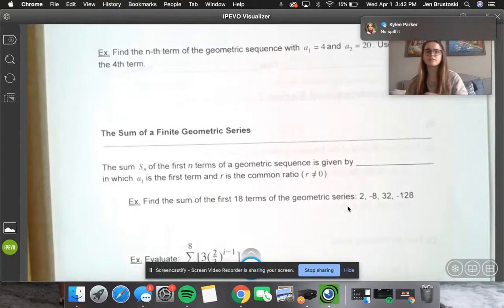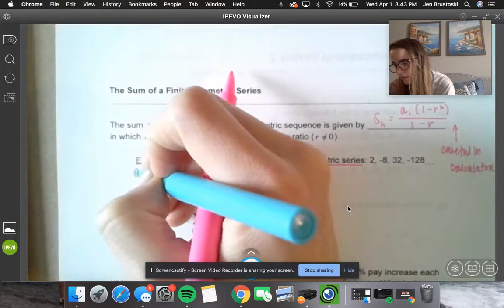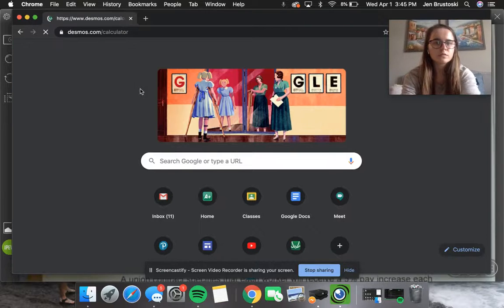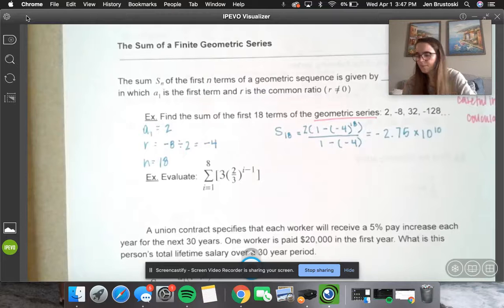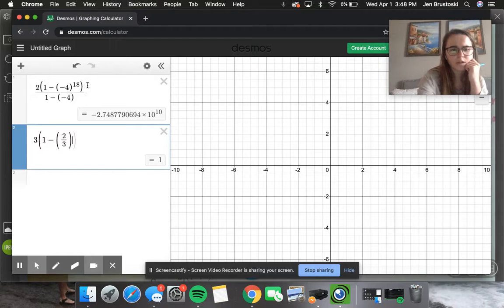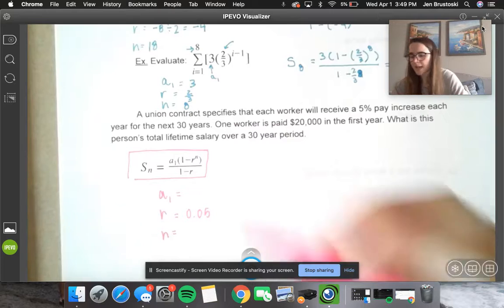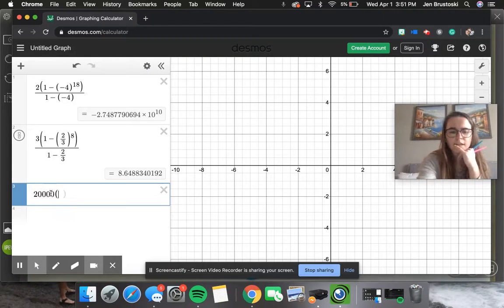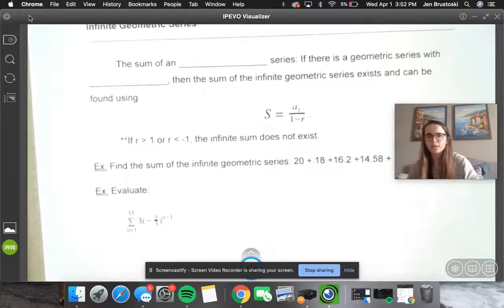10.3 Day 2 Part 1